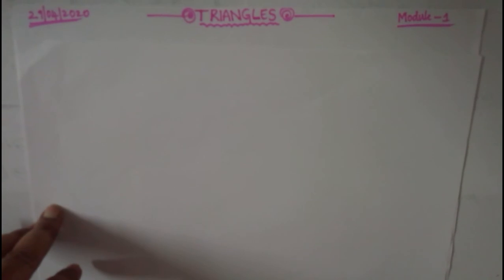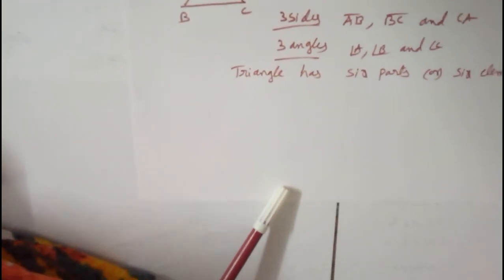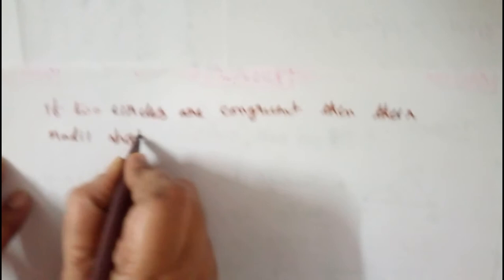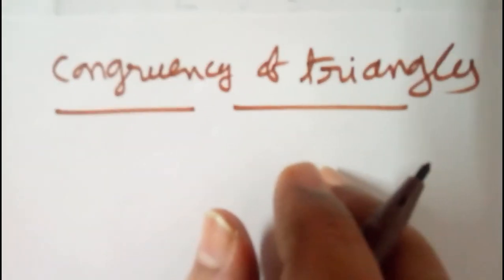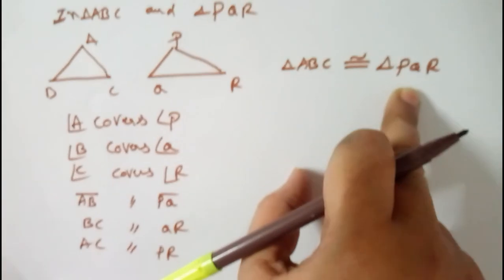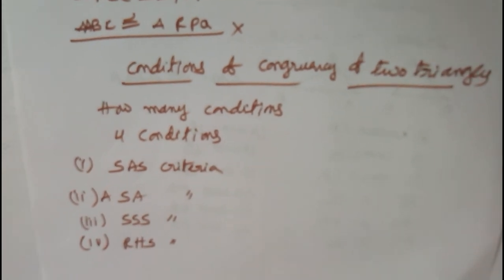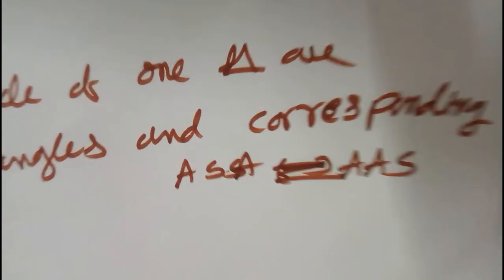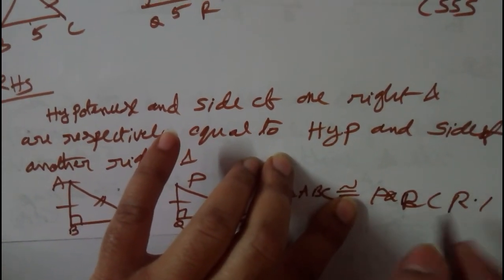30 April 2020